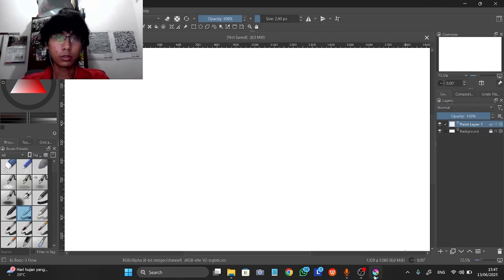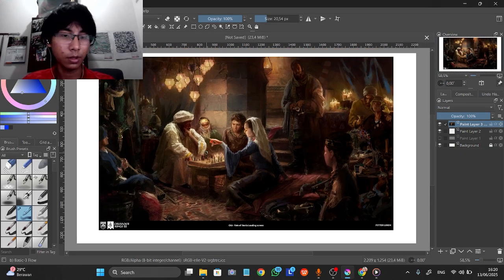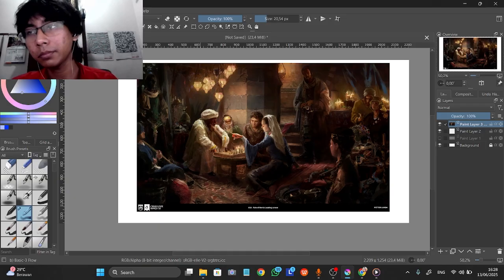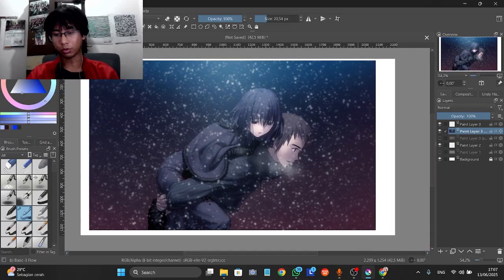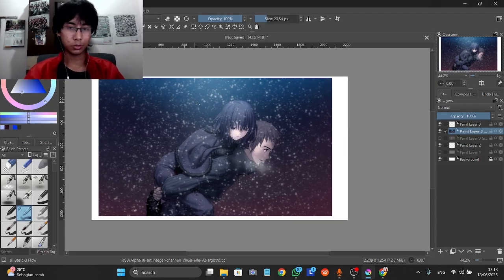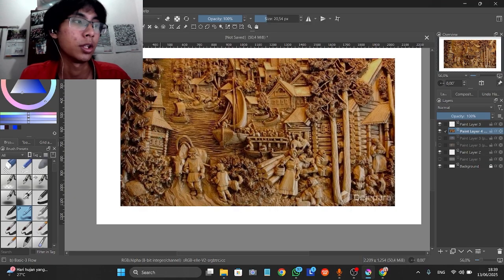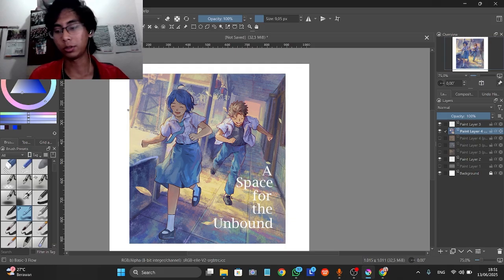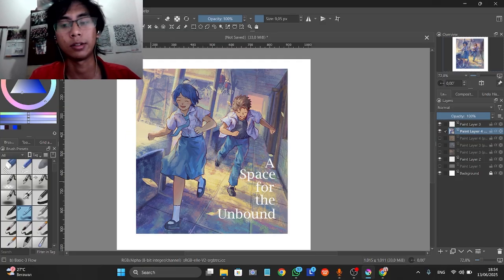Estetika Tugas 4 - Feldman Model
Muhammad Najma Zenryona
DD-47-CD